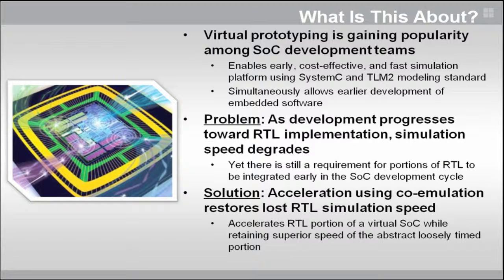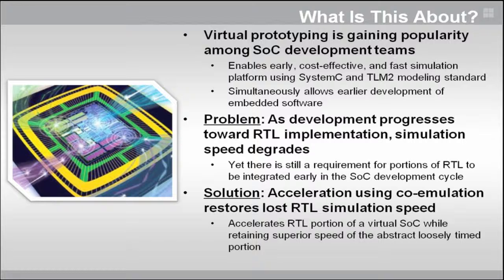Testbench Co-Emulation: SystemC & TLM-2.0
This video will preview the confidence required to start the process of investigating and creating a single testbench environment that can be used for both simulation as well as hardware-assisted acceleration.